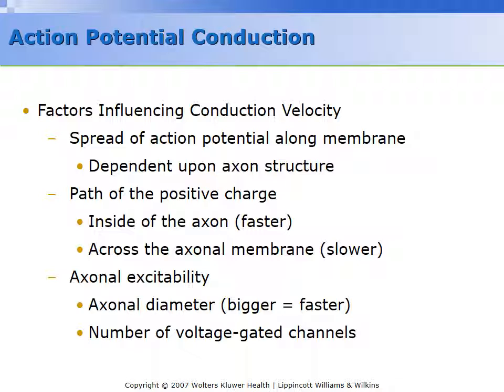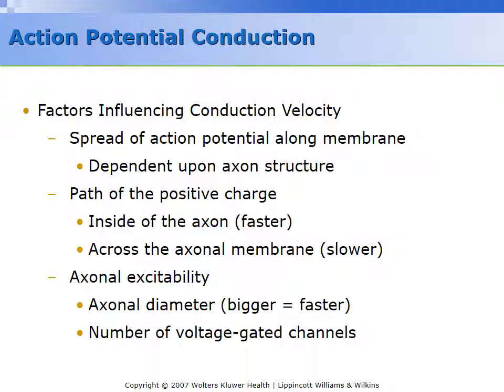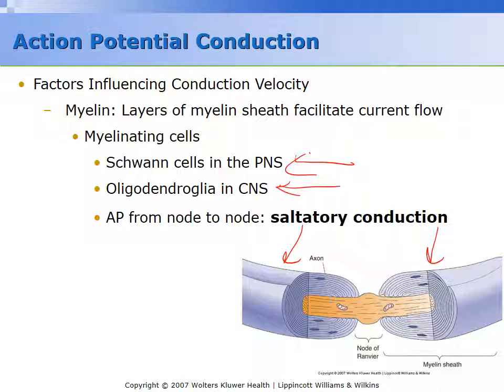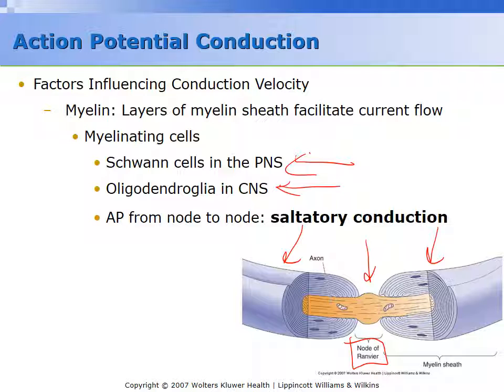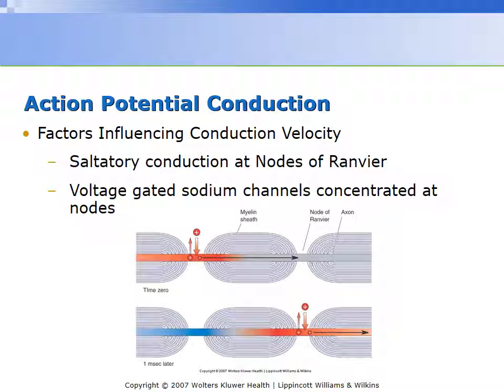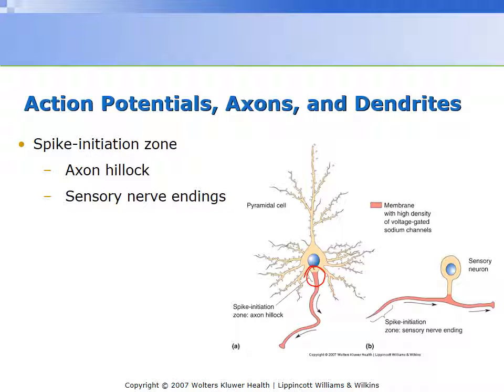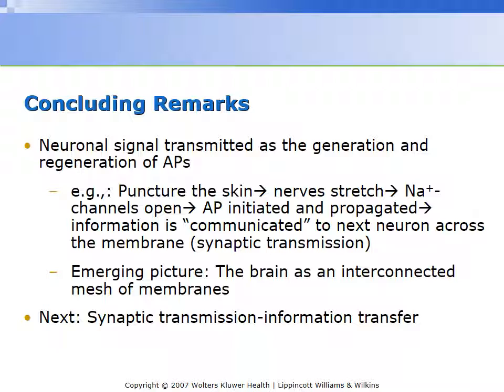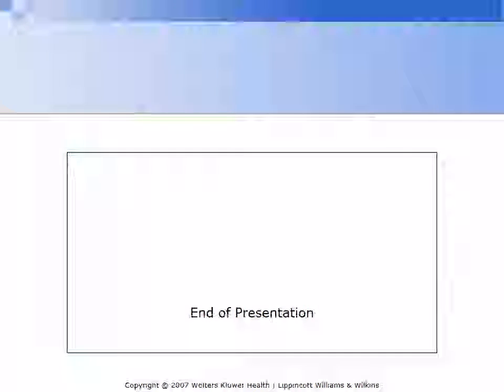GS Lect #4 2 Ch4 2 Action Pot